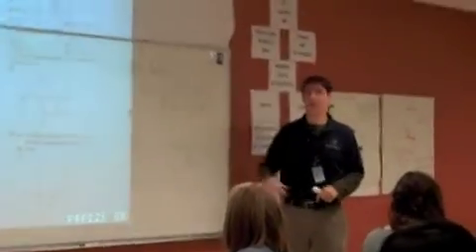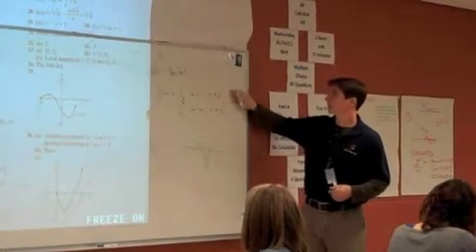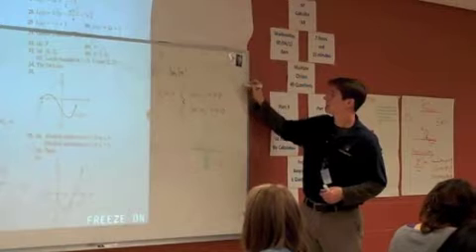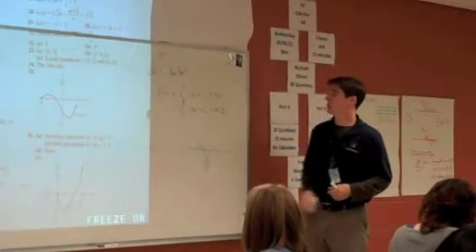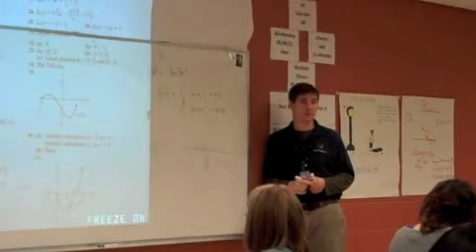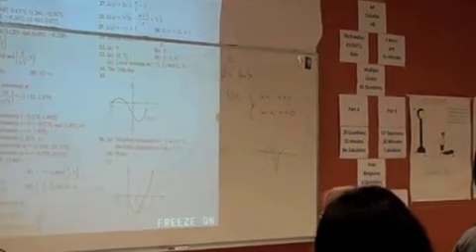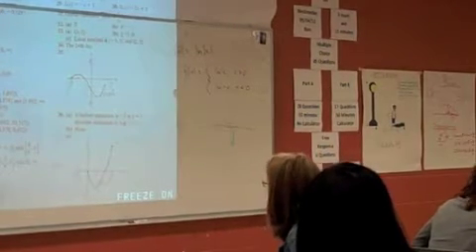calculus 1-6-2010 part I